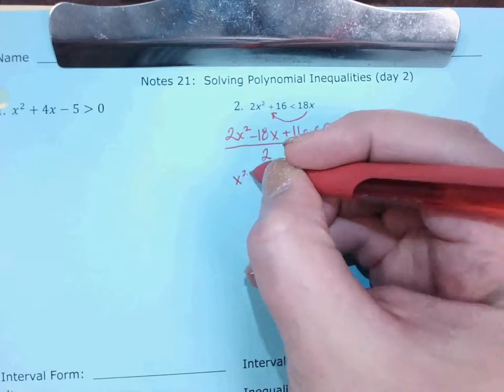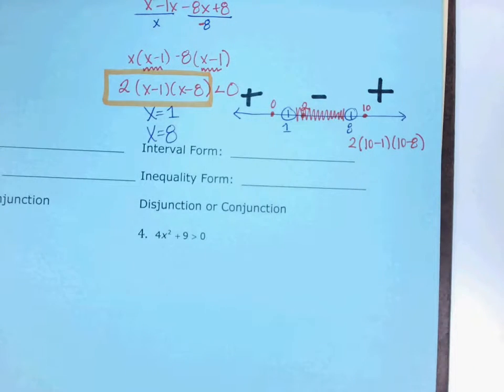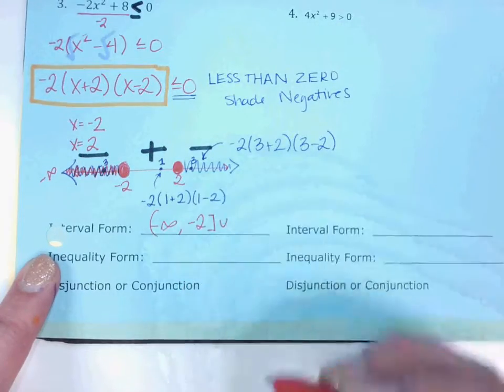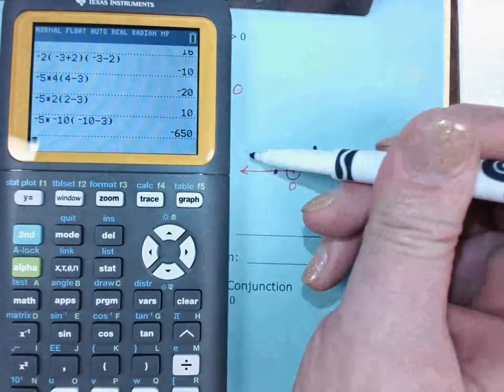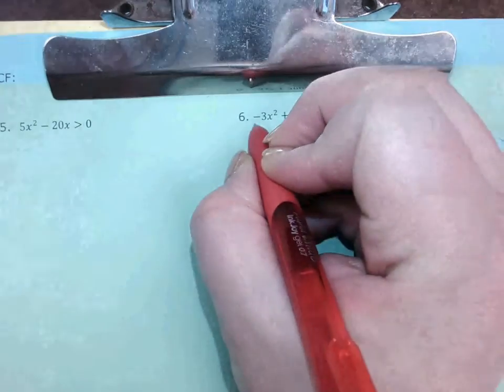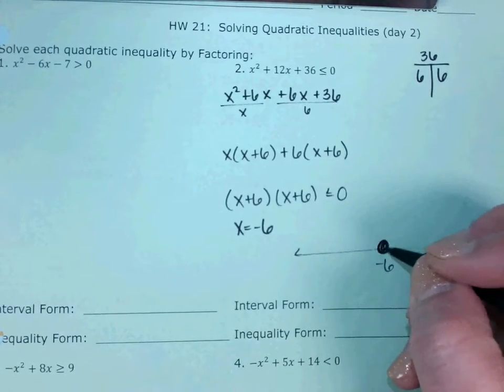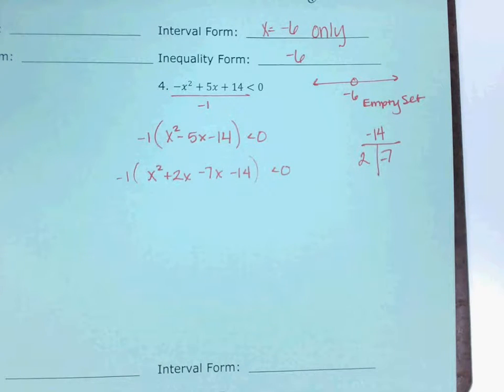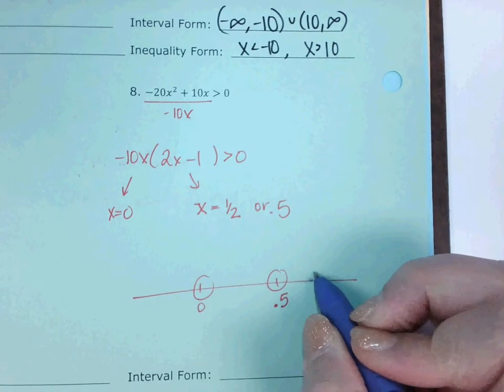Notes 21 NonLinear Inequalities